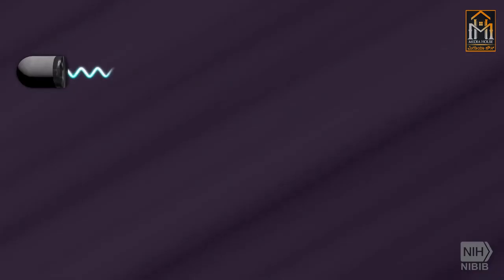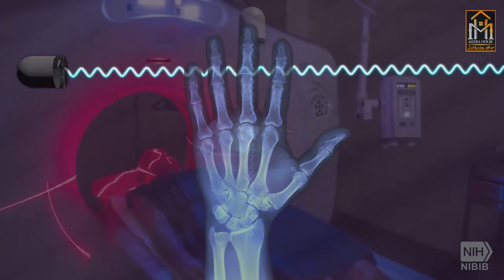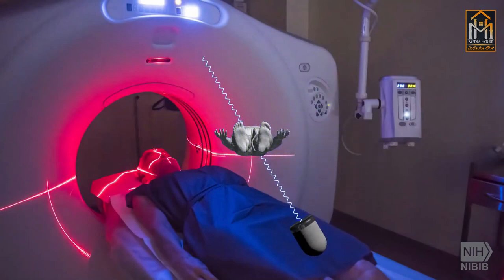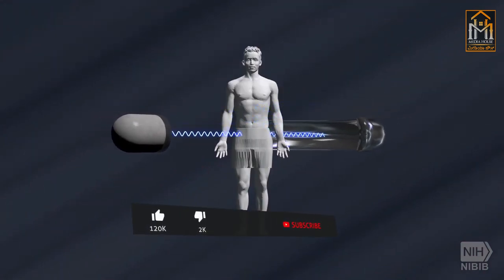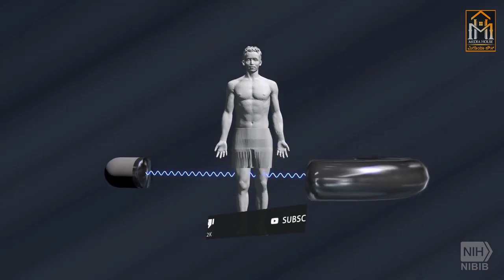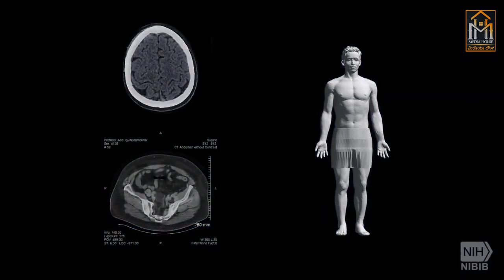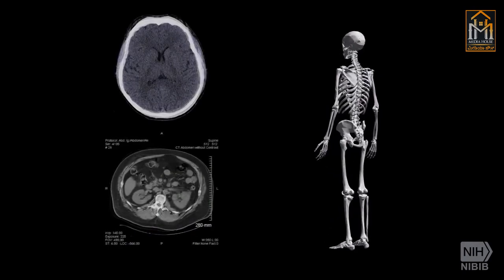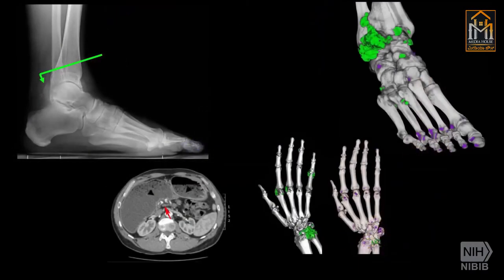CT ಸ್ಕ್ಯಾನ್ ಬಗ್ಗೆ ತಿಳಿಯೋಣ ಬನ್ನಿ | CT Scan technology | CT Scan explained in Kannada | Media House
How CT scan works in kannada
This is Kannada translated video of NIBIB explains technology behind CT scan process.

I am not owner of any content which i used in my video all resource like picture or video from google or any other helpful site which help us to explain our video nicely or deeply so i credit to my all work to google or any other sites (TiLi - ತಿಳಿ). if i used any other's content then i will definitely credit to him thanks i hope all owner understand to me if i used some content in my videos thanks again to TiLi YouTube Channel.

Video and Audio Source: (TiLi - ತಿಳಿ)